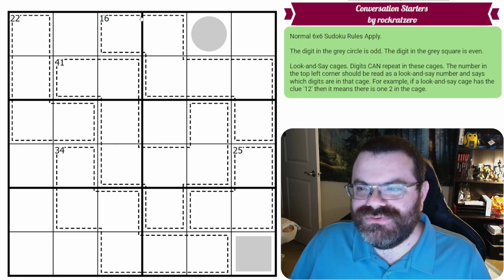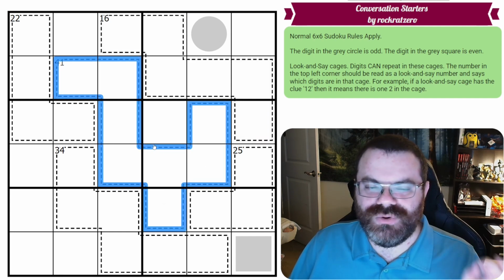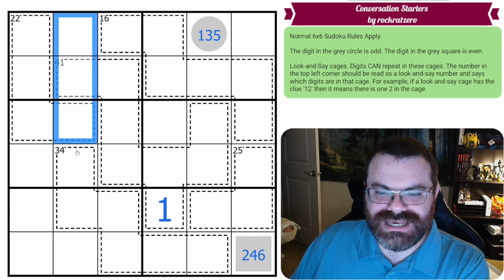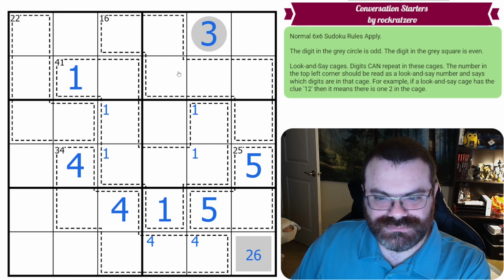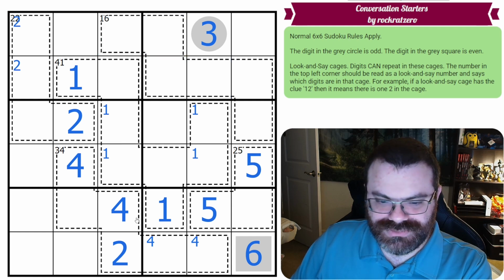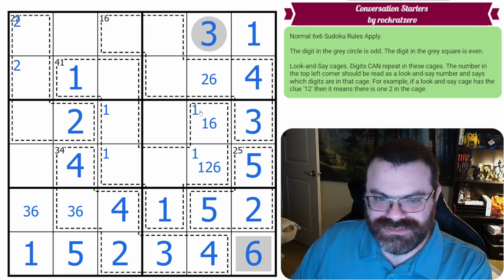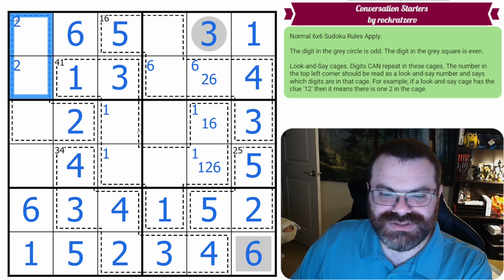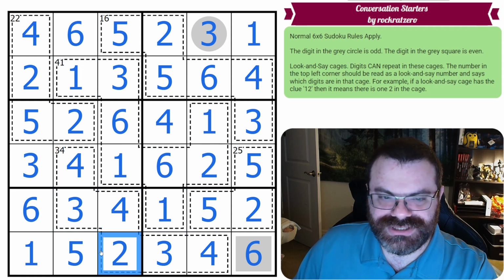Sudoku Adventure #30 - "Conversation Starters" by rockratzero